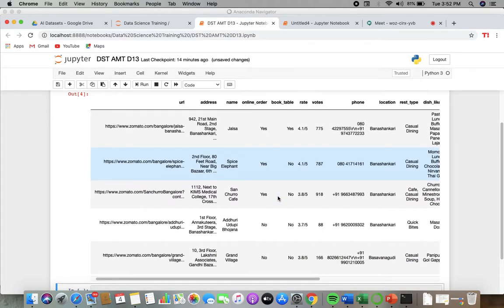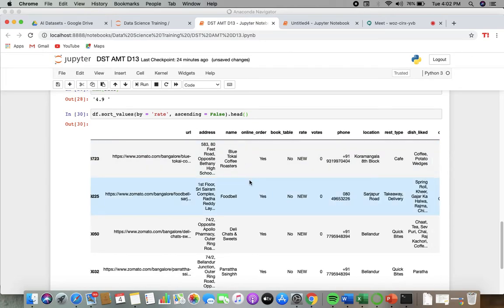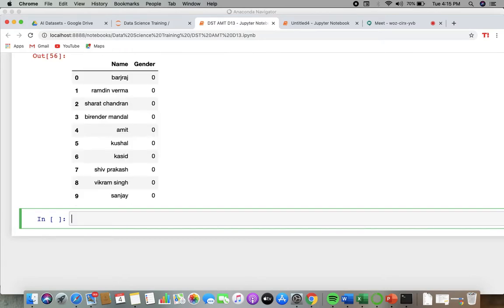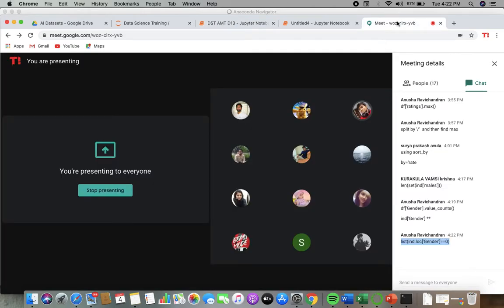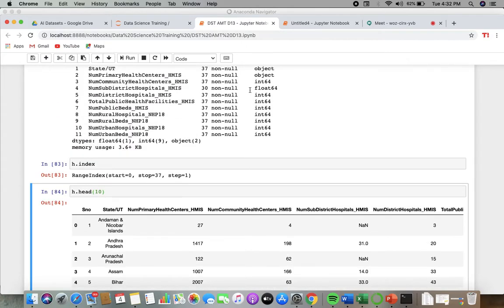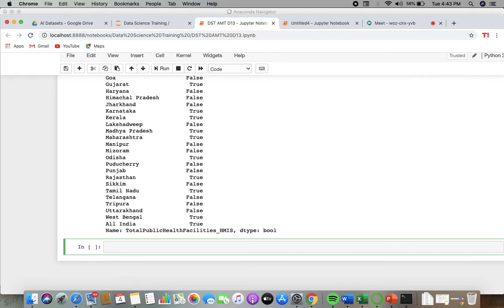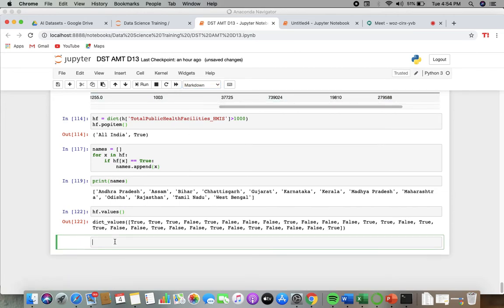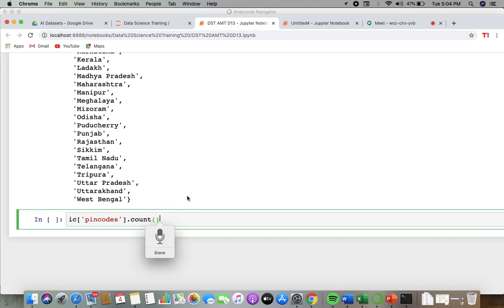DST AMT | Pandas - III | Part - 1 | D13